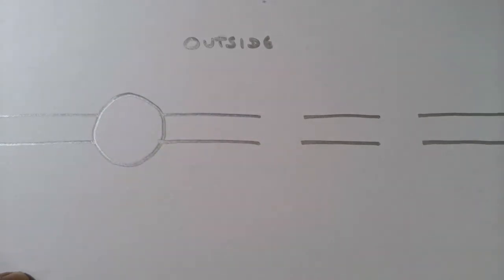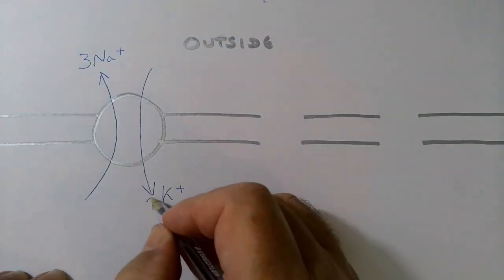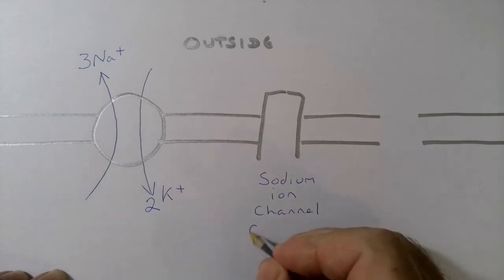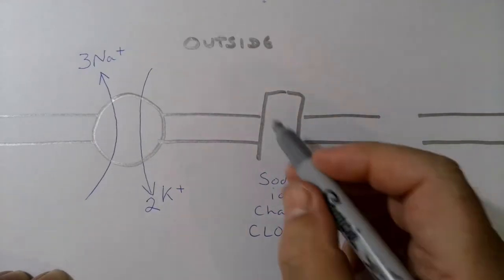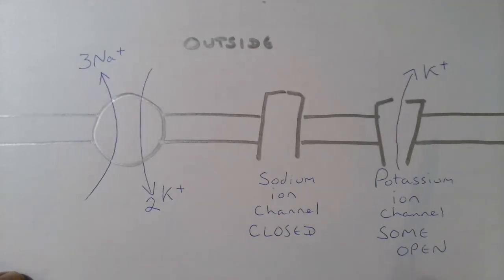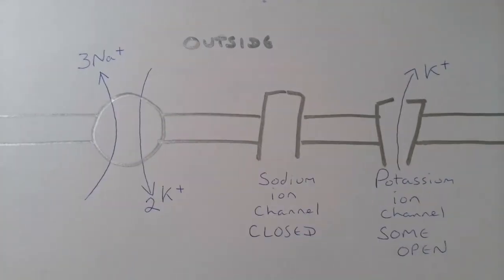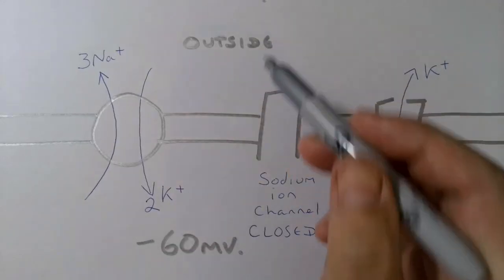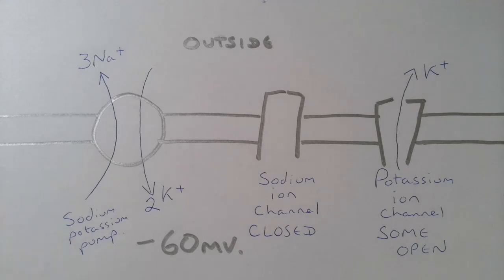A level Biology Drawing a resting potential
This video walks you through drawing a neurone at resting.
It should help you understand how a resting potential is maintained.